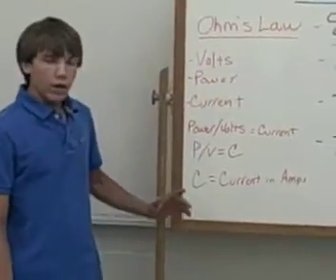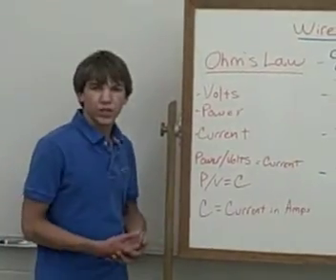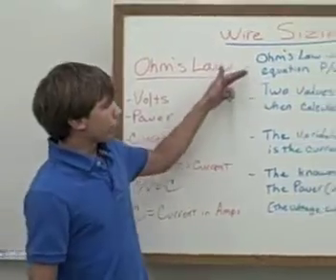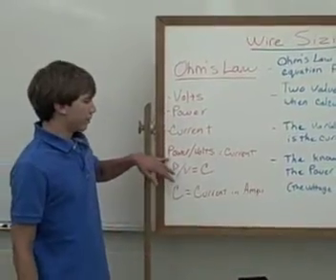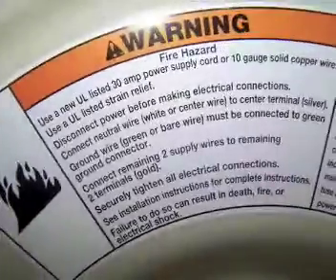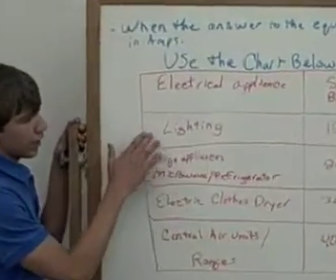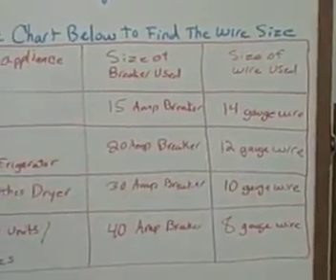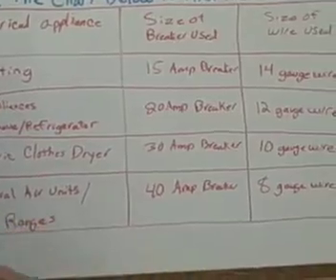Electrical Occupations Wire Sizing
This project is part of my Honors Algebra II class demonstrating the relevance of math in a career and technical program